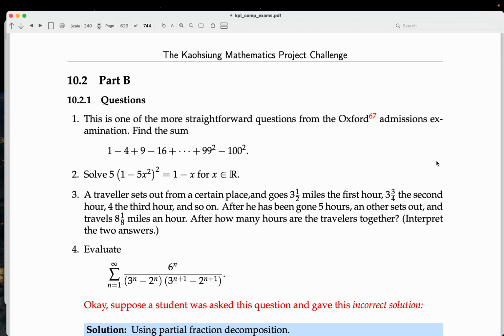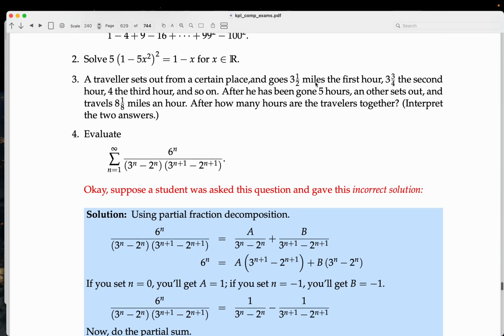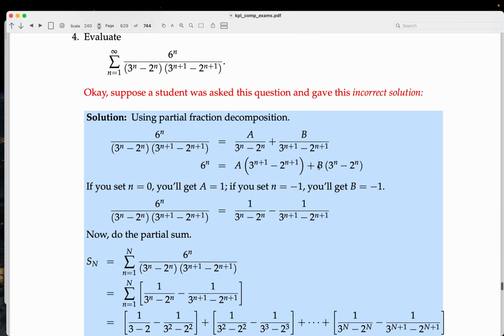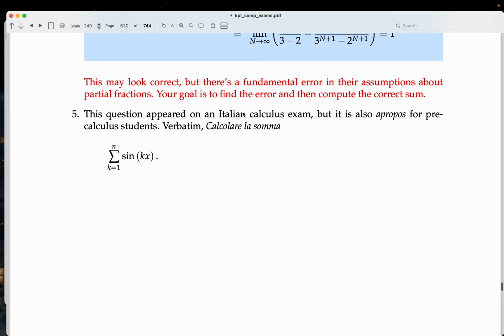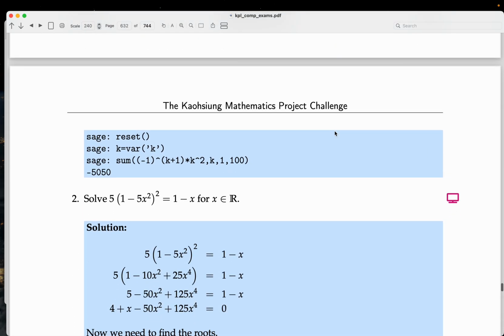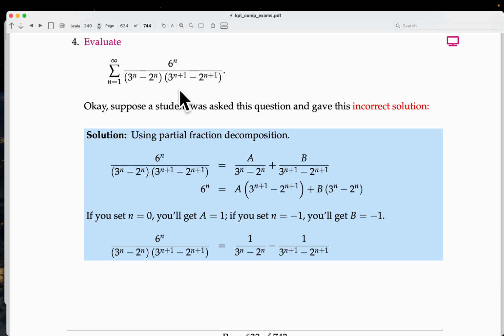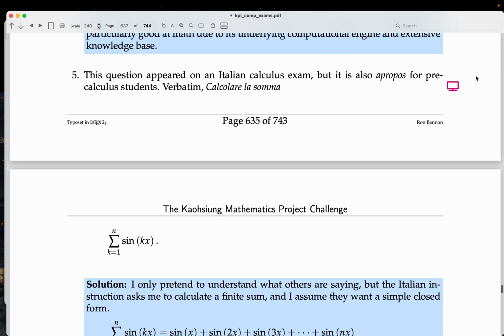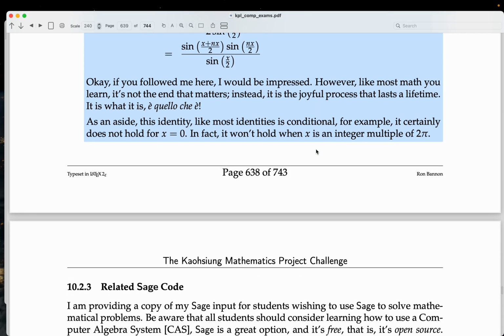pmp questions 10 02